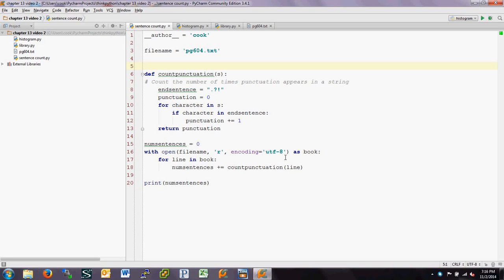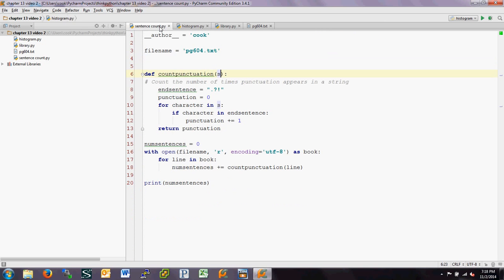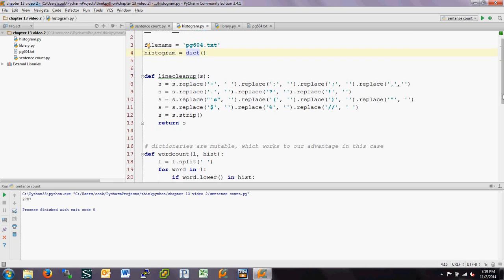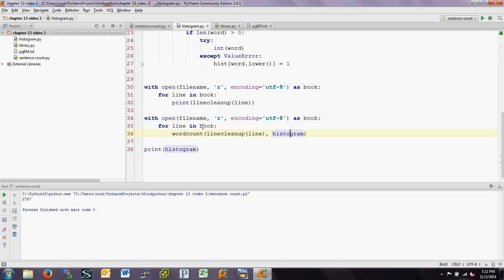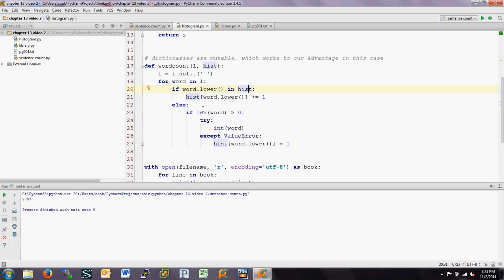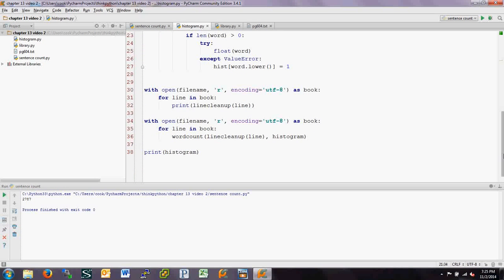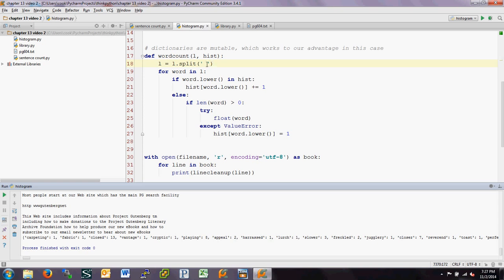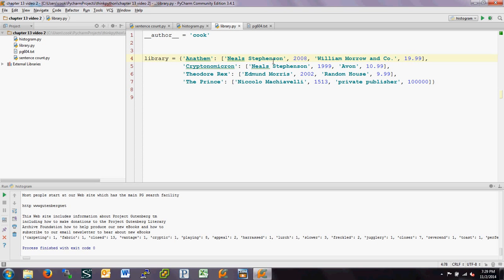chapter 13 video 2